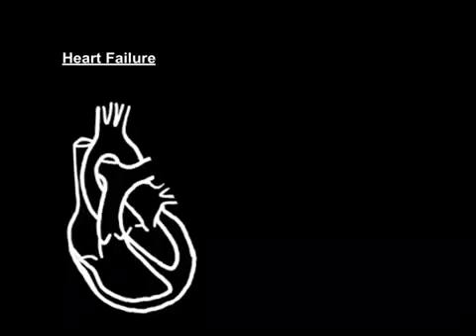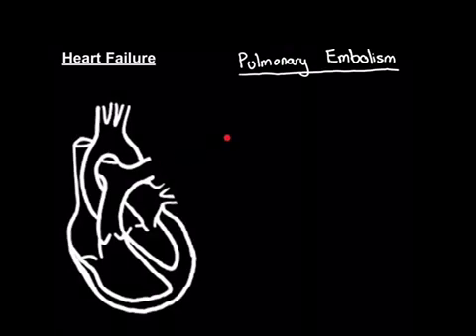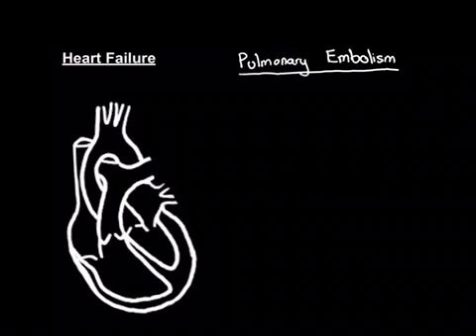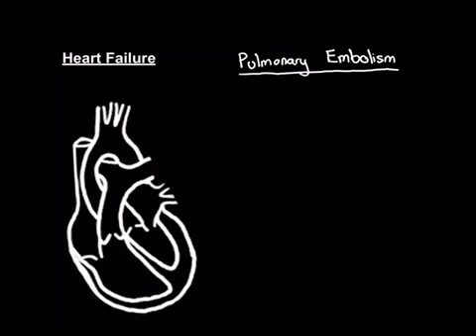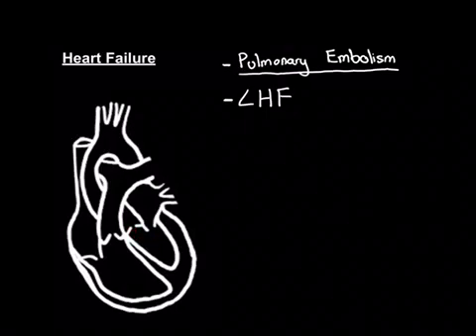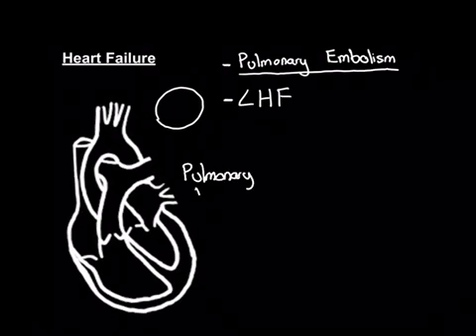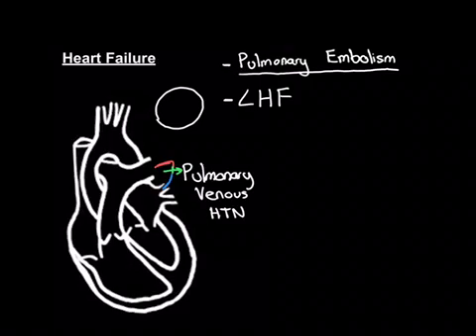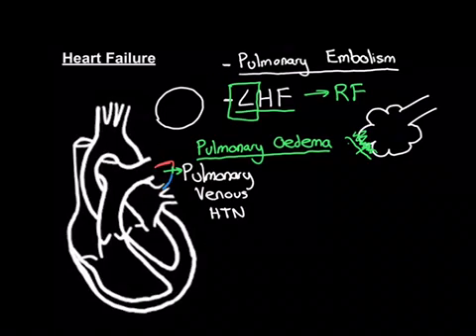Heart Failure Part 3